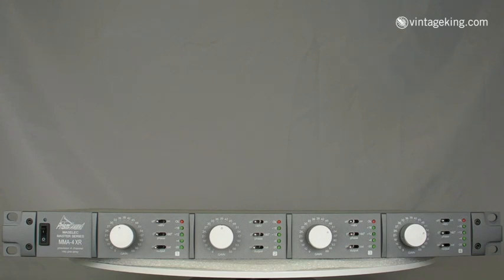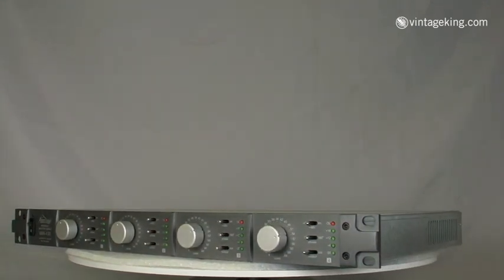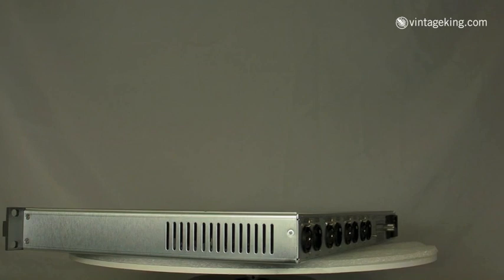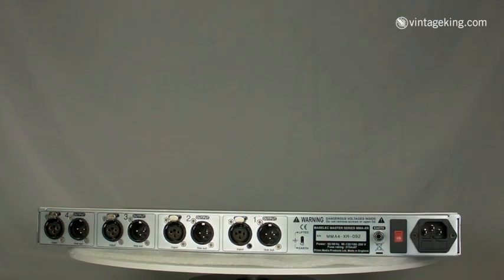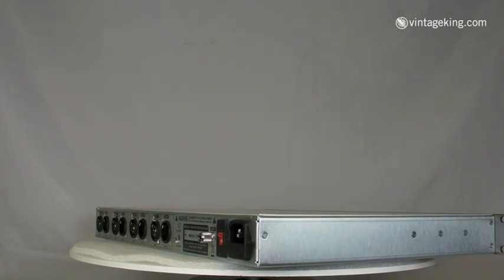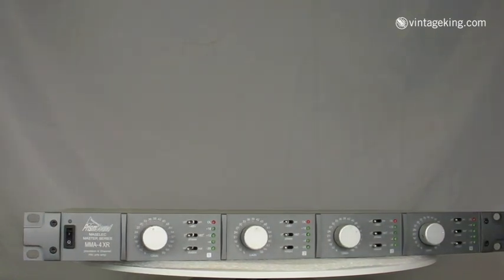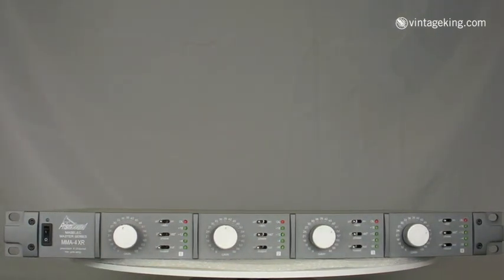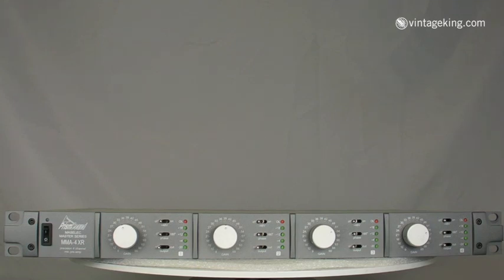Prism MMA-4 Mic Pre | VintageKing.com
Four Channel Analog Microphone Pre-amp.